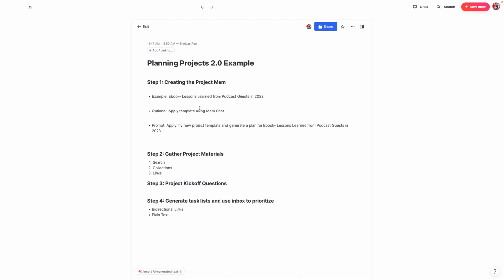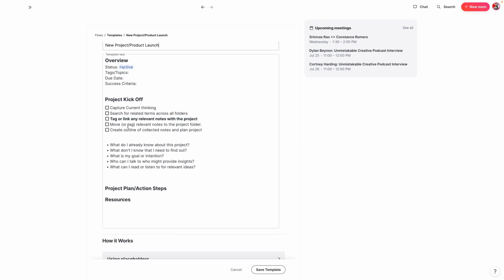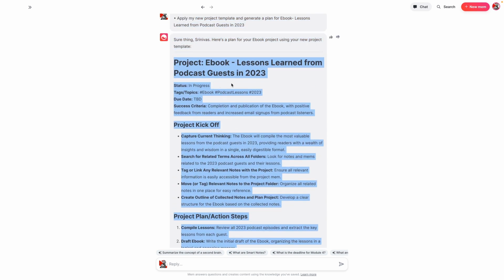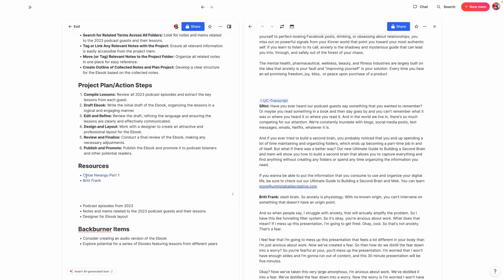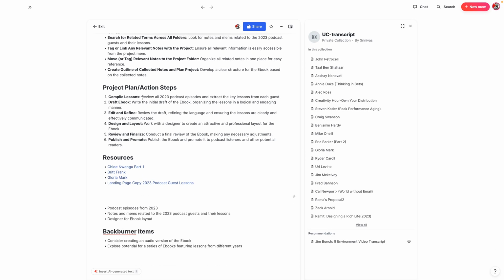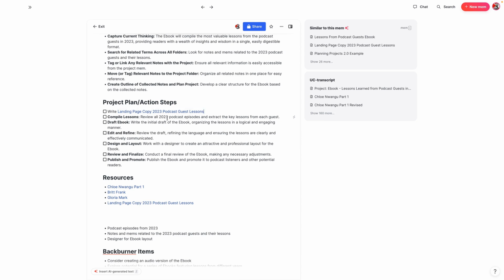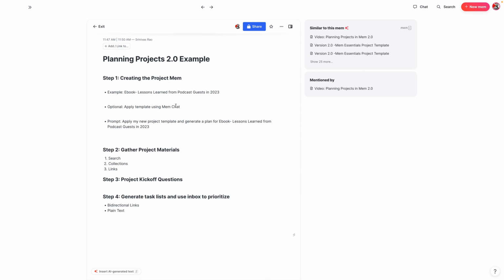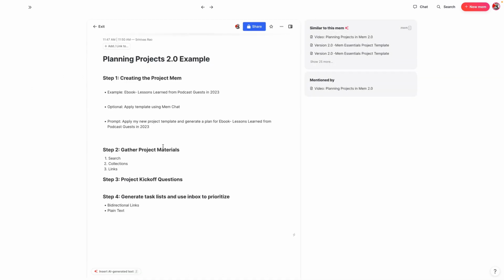Master Project Planning with Mem: A Step-by-Step Tutorial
Unlock the power of project planning with our comprehensive Mem tutorial. Learn how to create a project Mem, gather materials, answer kickoff questions, and generate a task list. Discover how Mem's inbox and templates can streamline your project planning process. Perfect for project managers and teams looking to enhance their skills. Join us as we delve into the world of project planning with Mem.